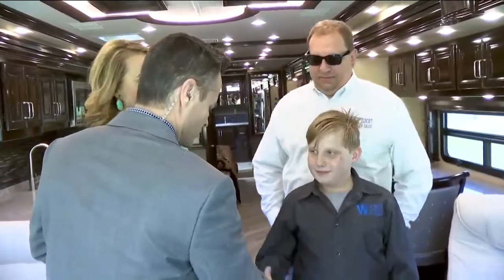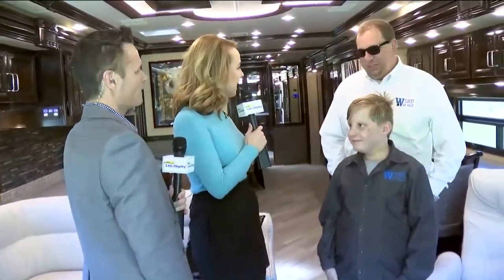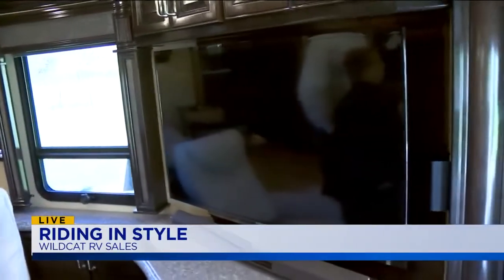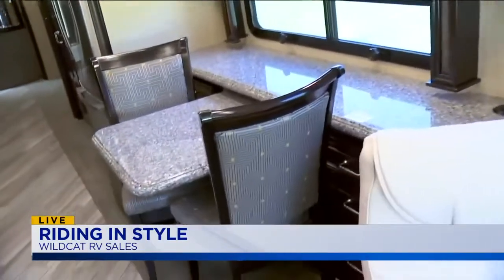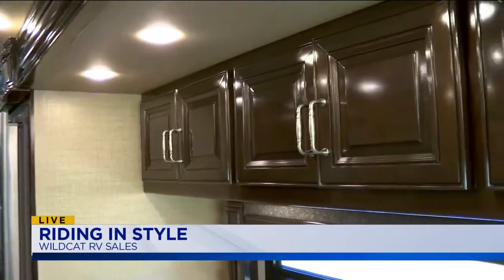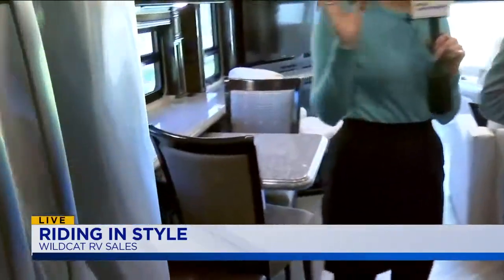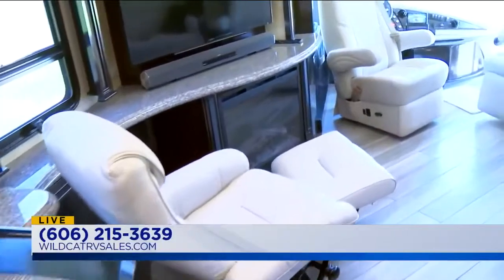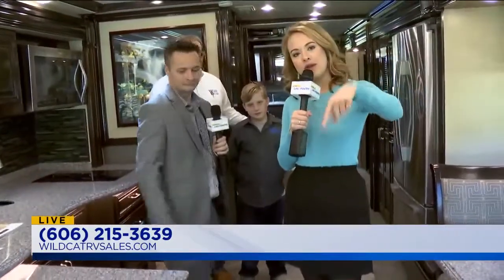Live With Lee & Hayley: Riding In Style